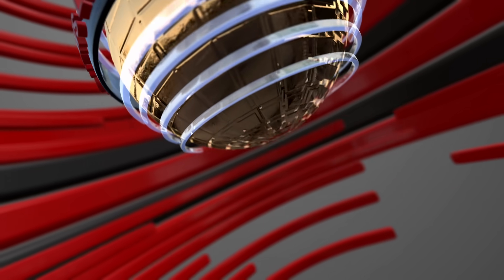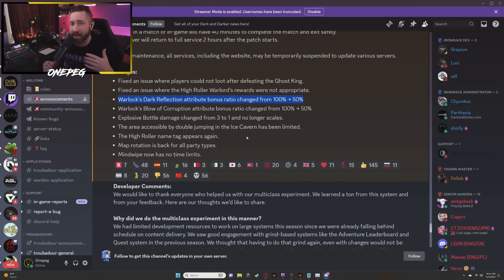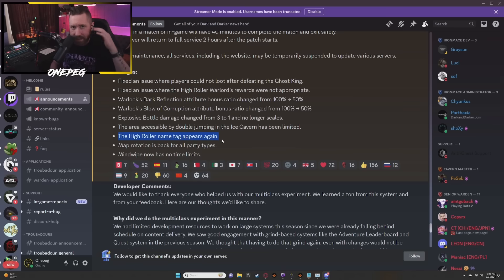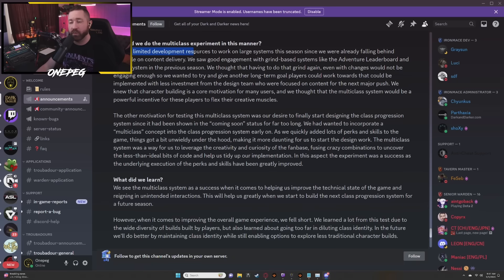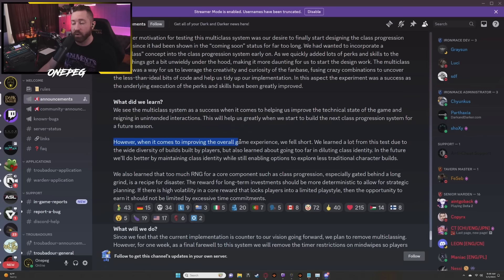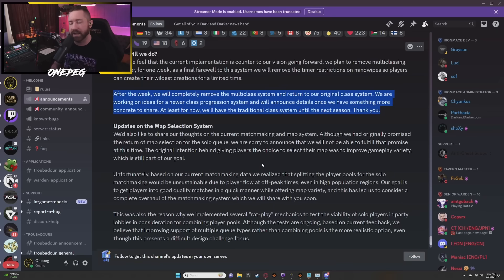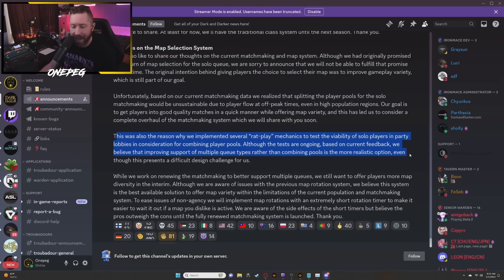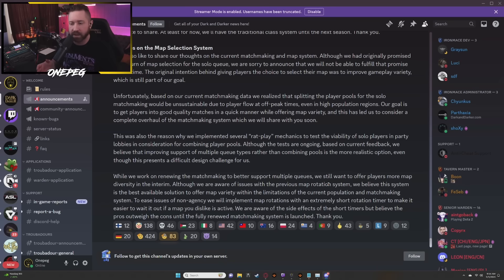Multiclass is DEAD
Multiclass is DEAD.  That's what SDF has to say on it, anyway.